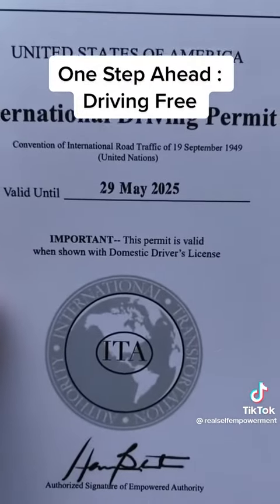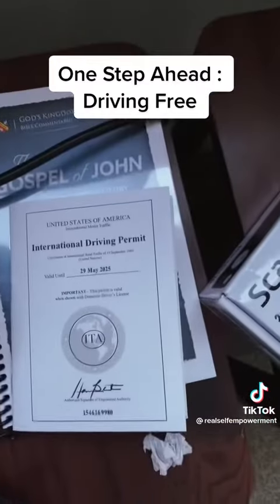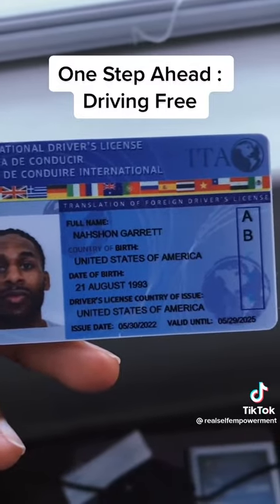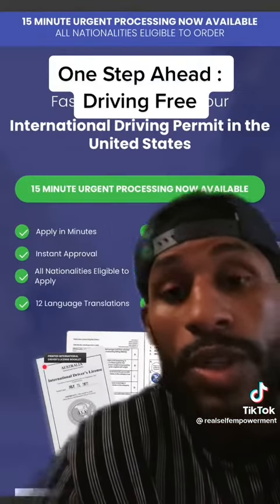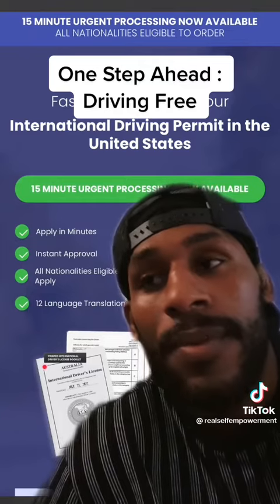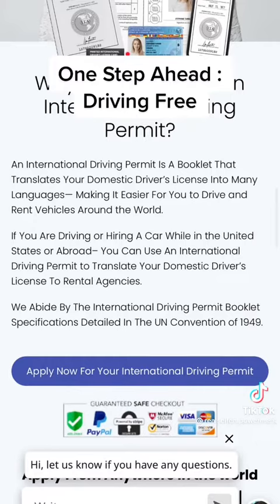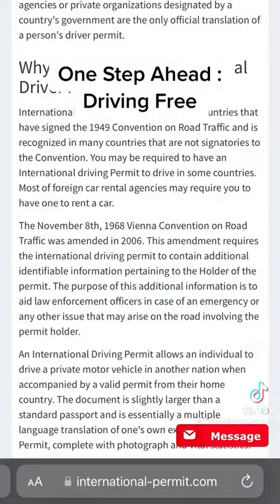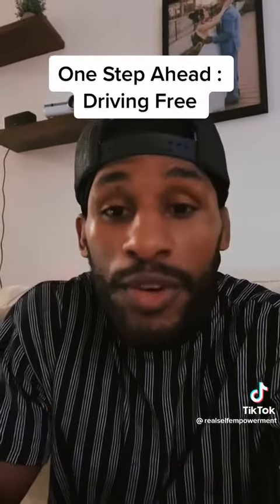June 7, 2022